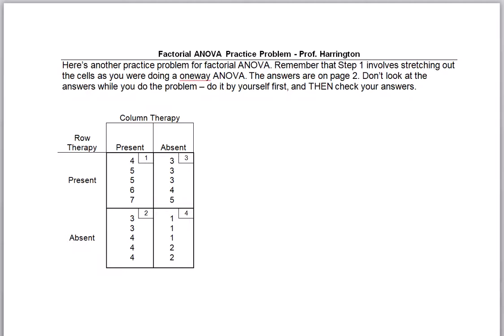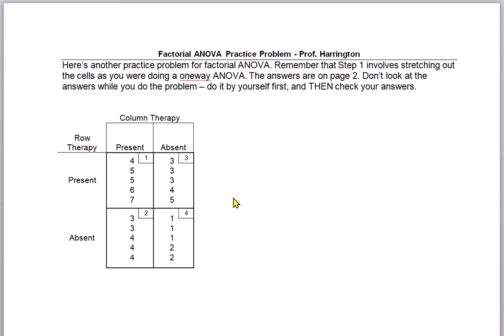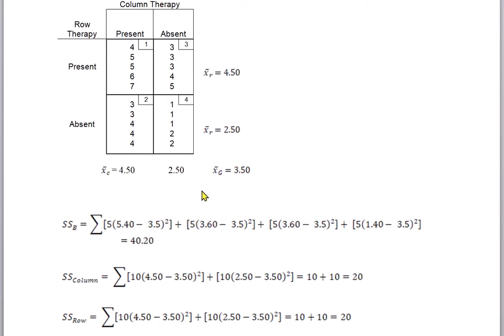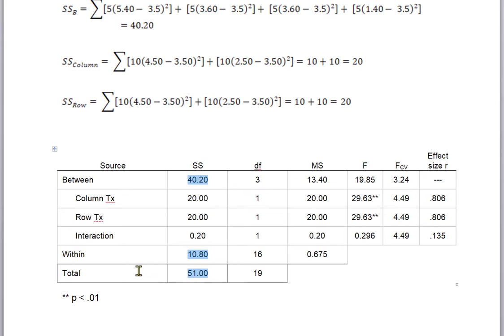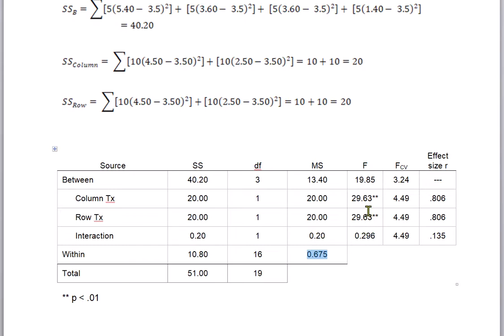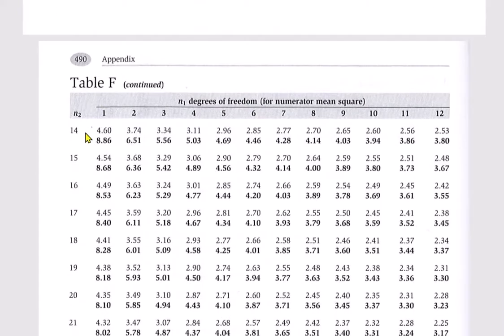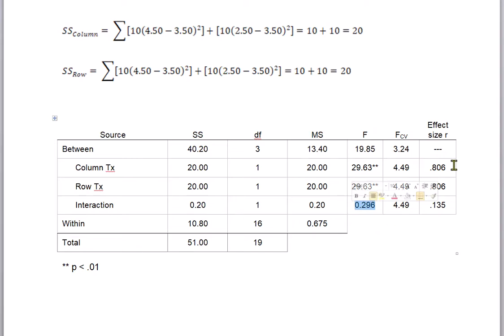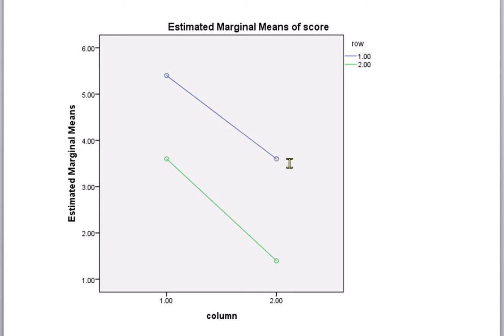Factorial ANOVA example 2